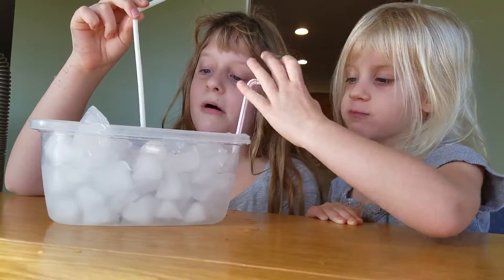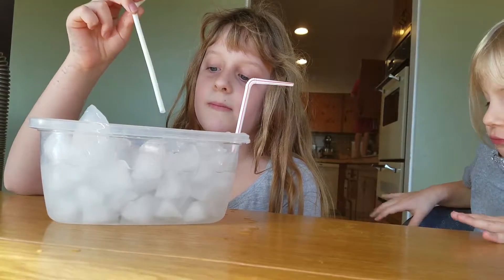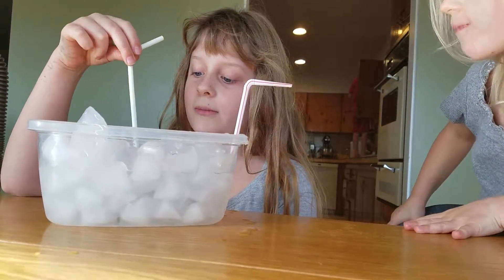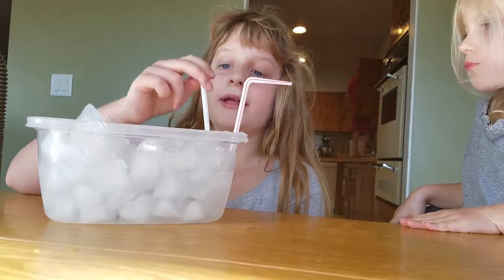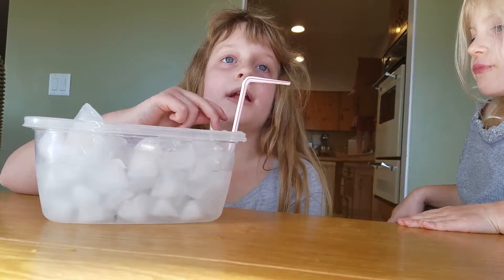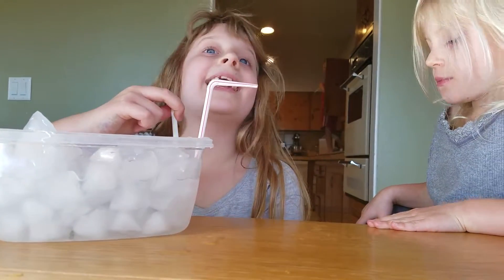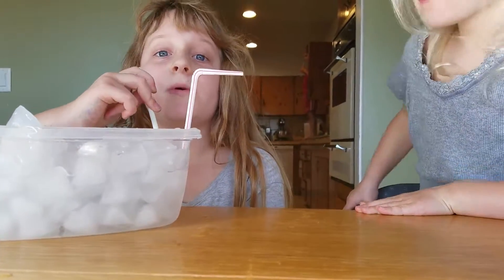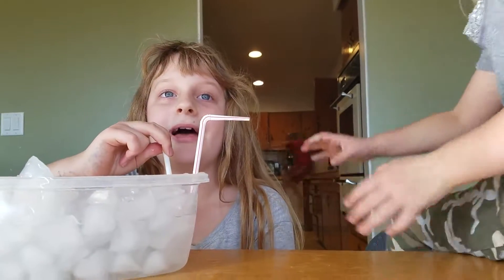How to make Ice Water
1/17/18 These kids crack me up. Taylor really needs to go into marketing. She could  make big bucks selling ice water, the way she describes it.